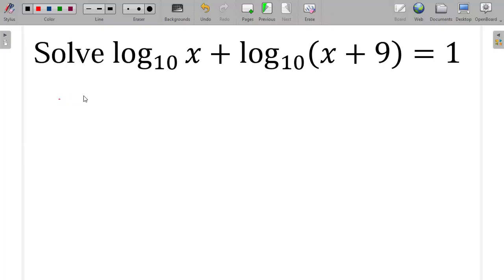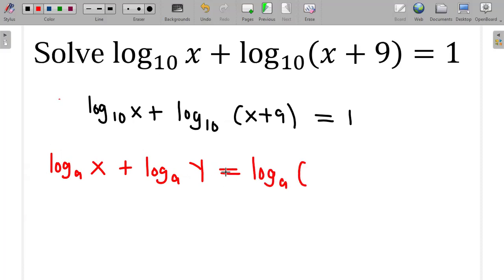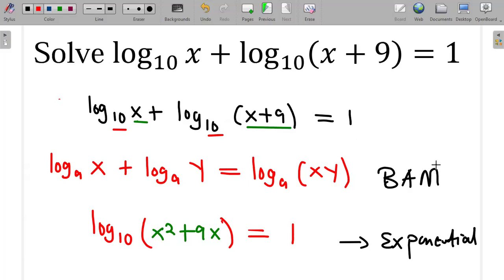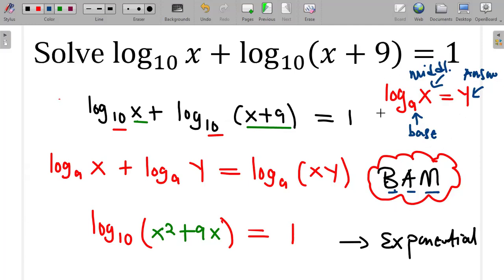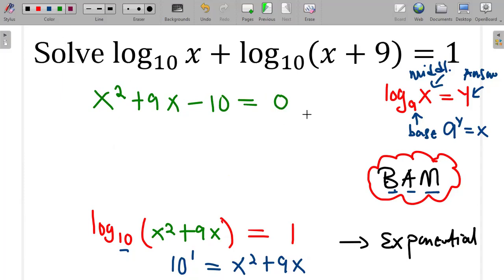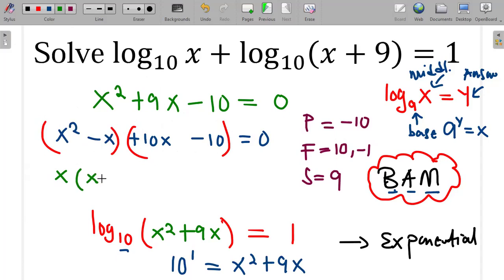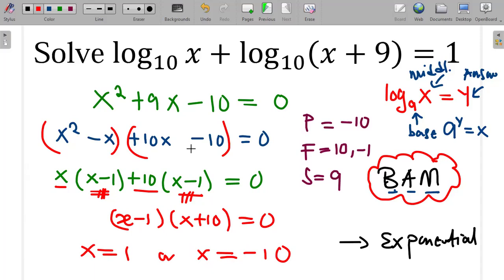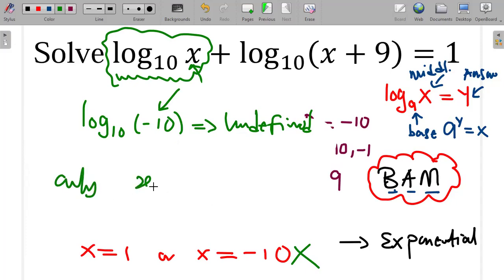Never Lose Free Marks on LOG EXAM QUESTIONS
In this video we discuss how to easily solve log equations